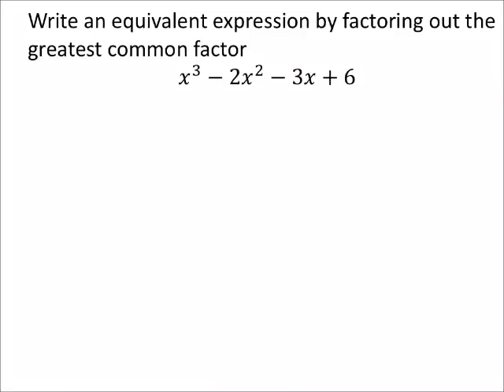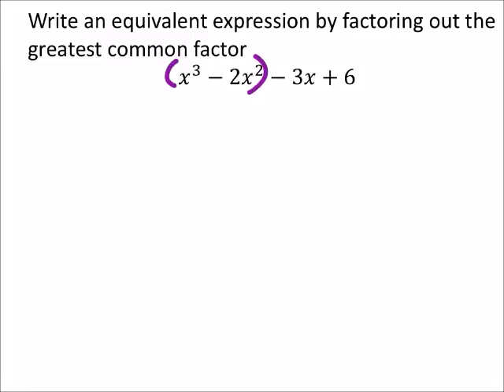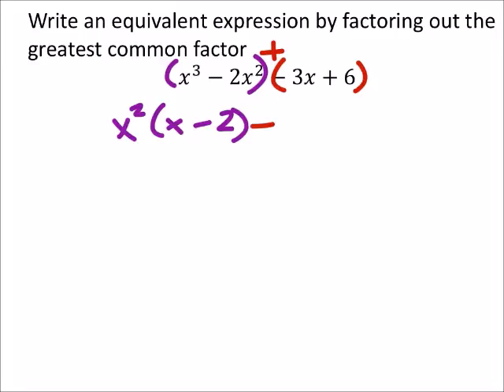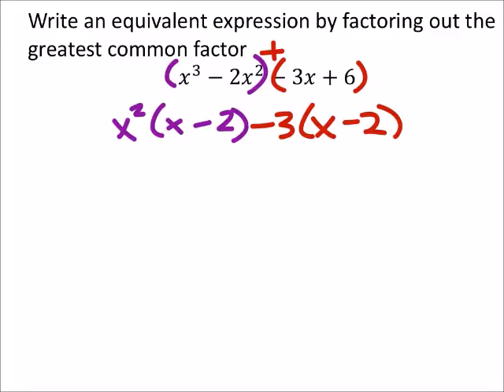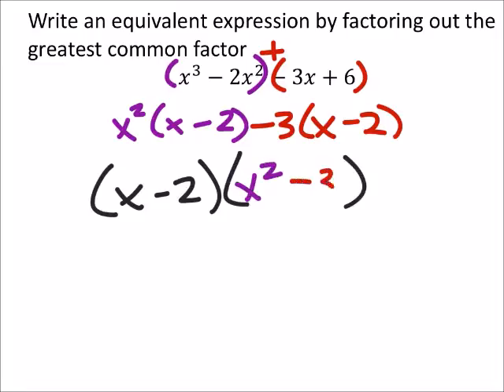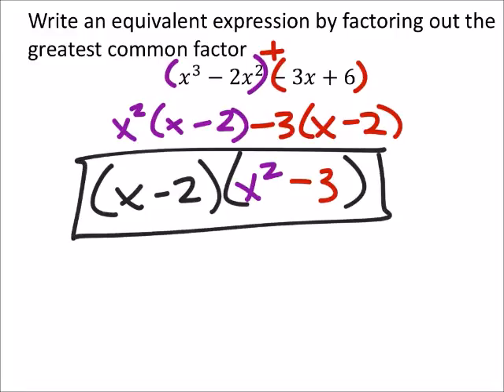How to Factor a Polynomial by Grouping (a MATH 1010 Problem)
The problem:
𝑥^3−2𝑥^2−3𝑥+6

The solution:
(𝑥^2−3)(𝑥−2)